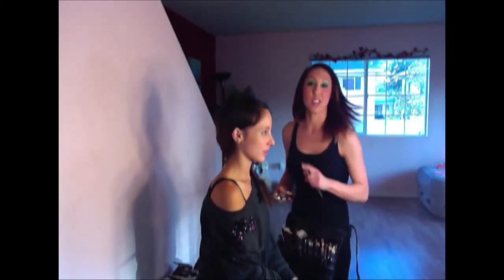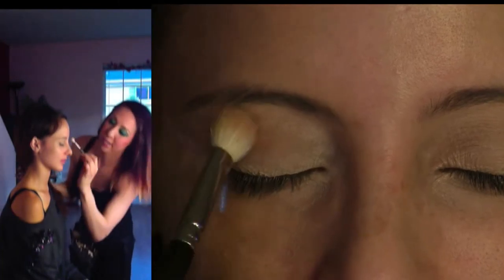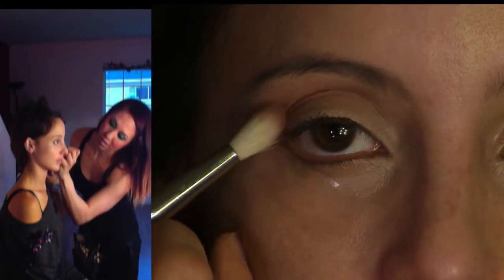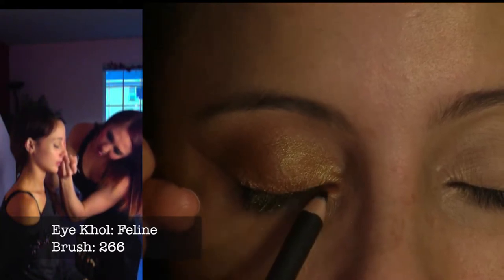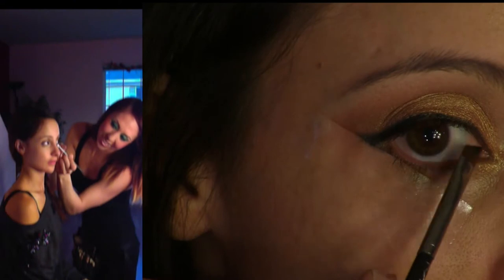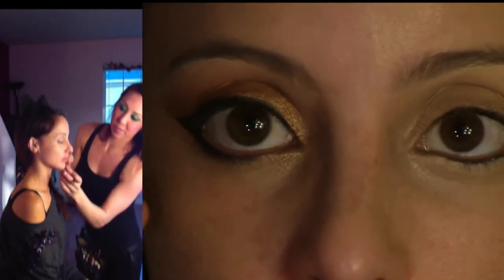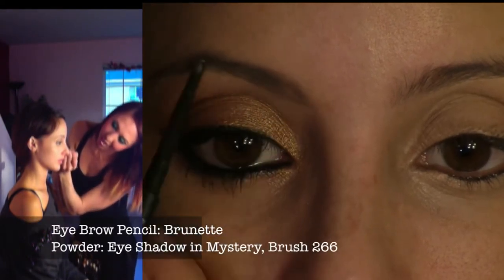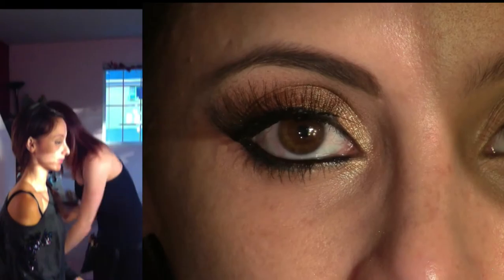Look Like A Celebrity! Penelope Cruz Make Up Tutorial by Alikona Bradford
Los Angeles Make Up Artist teaches you how to replicate one of the looks Penelope Cruiz wore to the Oscars using all Mac products. (in order of use) Studio Finish Concealer NW tone on the lid and under eye, NC tone above and below brow bone, set with Mineralize Skinfinish Powder, shadow base: Soft Ochre Paintpot, Shadows: Bamboo, Folie, Amberlights, Pigment: Old Gold, liner: Feline Eye Kohl, mascara: Haute & Naughty, brows: Brunette Brows Pencil with Mystery shadow over, Foundation: Face & Body, Powder, Mineralize Skinfinish Powder, lips: Boldly Bare Lipliner, Ravishing Lipstick, Fulfilled Plushglass.